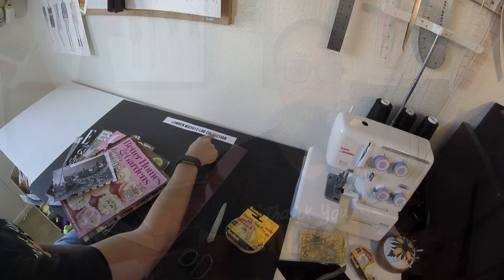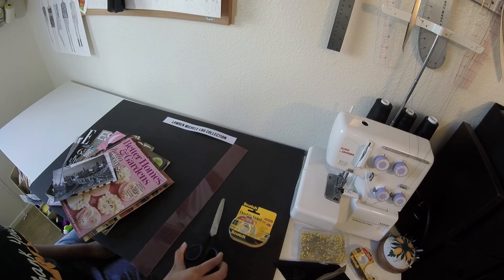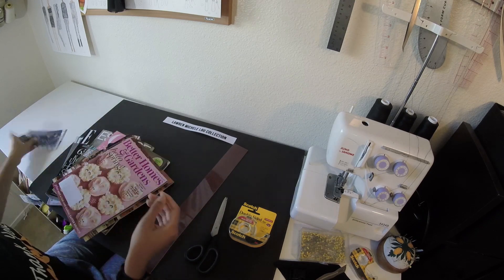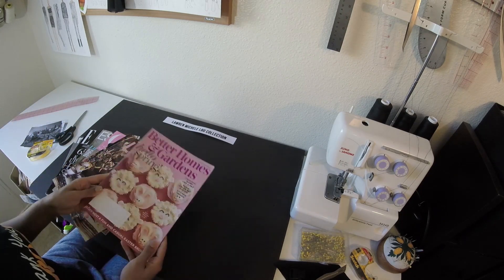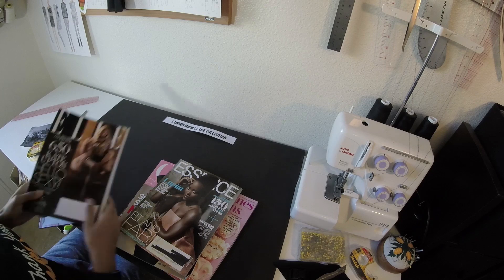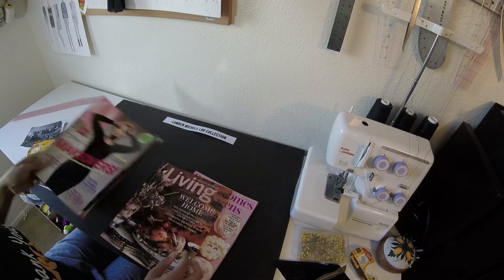Fashion Design Process: #1 Mood Board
Time to get started! The first step is to make a mood board. This is pretty easy, but really allows you to not only set the tone of your collection but keep it cohesive as you move forward. It’s a way to visually organize your thoughts and inspiration before you start sketching. Do you prefer making a physical or digital mood board?

I’d love to hear what works for you! Happy designing!